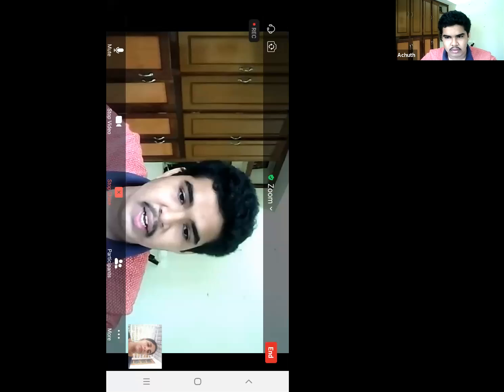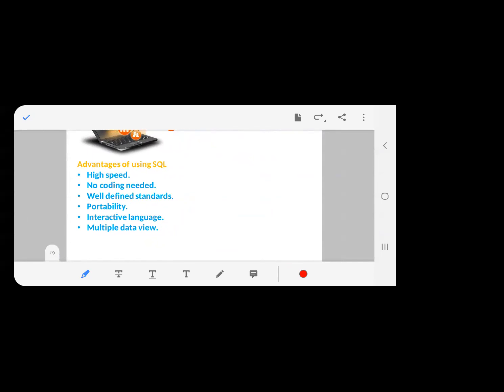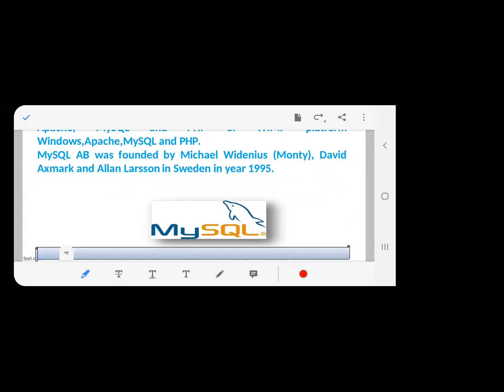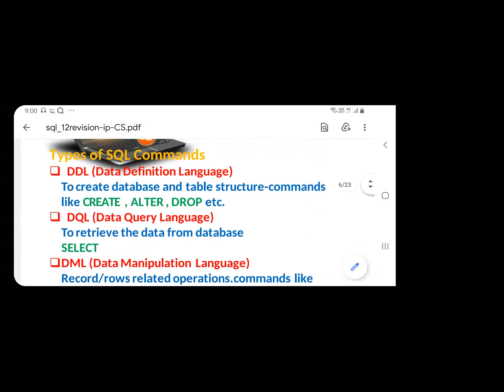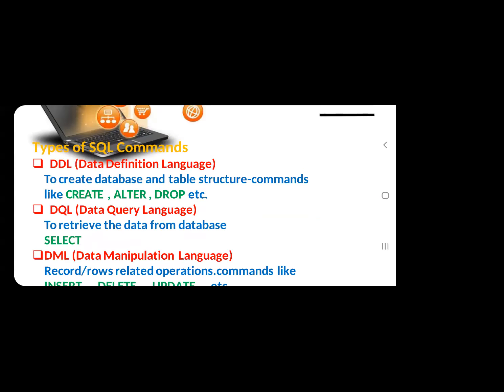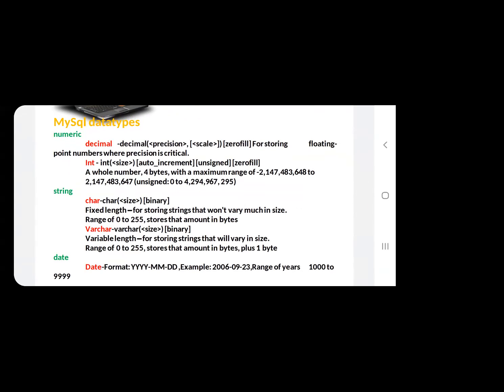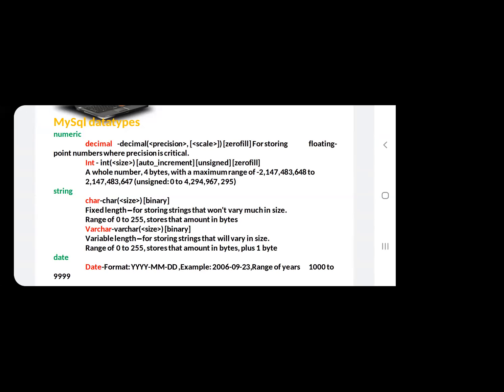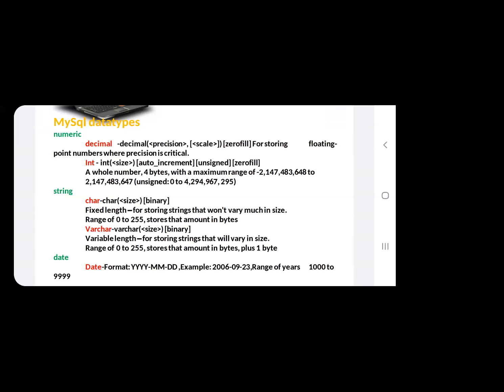Dr.Raju Davis International School | CLASS 12 COMPUTER SCIENCE | 13-04-2021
CLASS 12  COMPUTER SCIENCE MYSQL INTRODUCTION